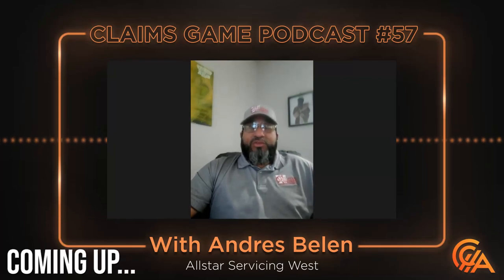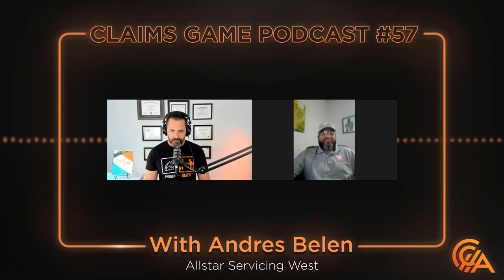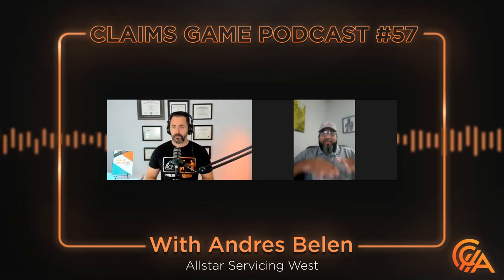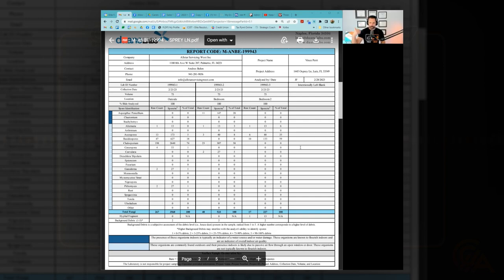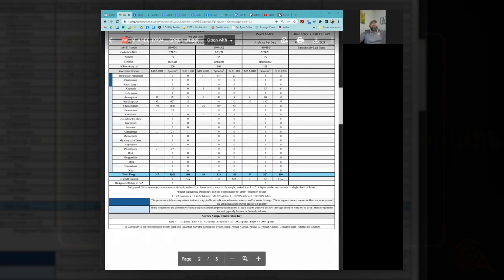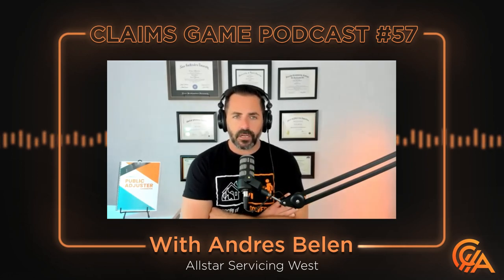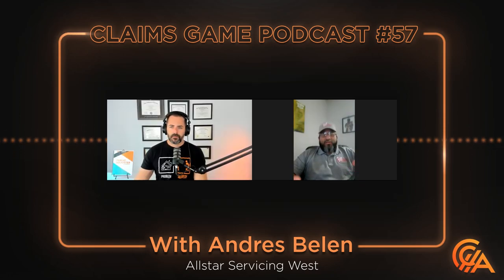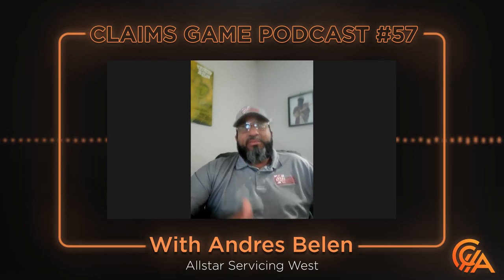Lab Reports & Mold Claims: A How-to Guide - Andres Belen - Claims Game Podcast 057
What’s up, advocates!

Today you can join Vince Perri as he sits down for a captivating conversation with mold and water mitigation expert, Andres Belen.

In this enlightening podcast episode, Andres sheds light on the complexities of mold coverage and addresses common concerns related to health risks associated with mold.

Together, they unrqavel the intricacies of mold lab reports, deciphering the codes and jargon that often perplex insurance claims professionals.

Sit down with us and:

👉 Discover the vital role of mold lab reports in understanding the extent of water damage and mold growth.

👉 Gain insights into the importance of collaboration between water mitigation companies and insurance experts to interpret lab reports accurately.

👉 Learn why filing a water damage claim rather than a mold claim can maximize your coverage.

Empower yourself with knowledge and gain a deeper understanding of the essential steps involved in mitigating water damage and addressing mold-related issues.

Don't miss this valuable opportunity to expand your expertise and enhance your claims-handling capabilities.

Timestamps:
00:00 - 5:55 Introduction
5:55 - 7:19 What are some common questions and concerns you encounter about mold?
7:19 - 9:00 How do you read a mold report?
9:00 - 10:08 What role does spore count play in mold detection?
10:08 - 11:02 How should I approach filing a mold claim?
11:02 - 15:03 What is covered under mold coverage when filing a water damage claim?
15:03 - 19:08 What are the steps involved in a mold protocol?
19:08 - 19:49 Can you share some intense mold remediation experiences?
20:51 - 21:38 How can you ensure mold coverage in insurance policies?
22:53 - 23:50 Why is mold testing crucial in water damage claims?
24:33 - 27:07  How is mold growth misunderstood and why is testing essential?
27:07 - 28:41 How did our professional bond evolve over three years?
28:41 - 30:13 How did we manage Hurricane Ian's aftermath?
30:13 - 31:28 What's our view on insurance fraud's impact on policyholders?
31:28 - 34:39 How are we adapting to industry and legal changes?
34:39 - Did we foresee our current growth and industry impact?

🎯 Do NOT forget to check our website!

Here are all of the tools, gear, and software I use to run my public adjuster business and this training channel.